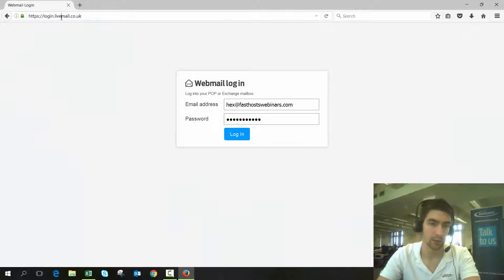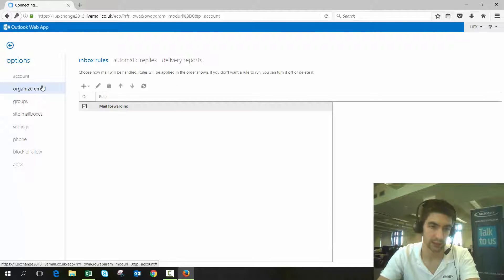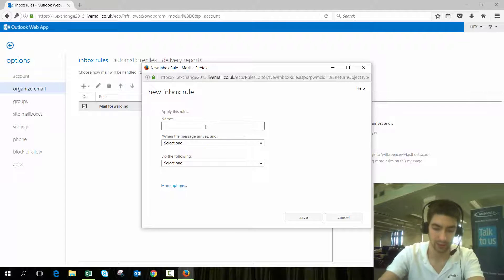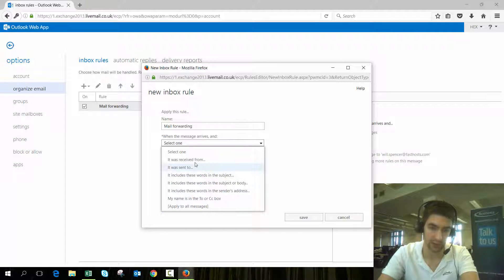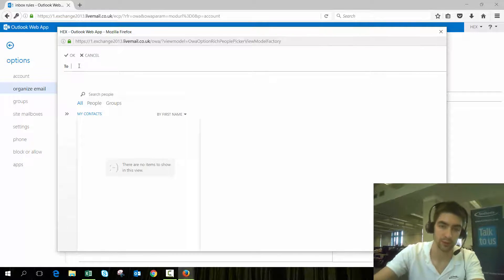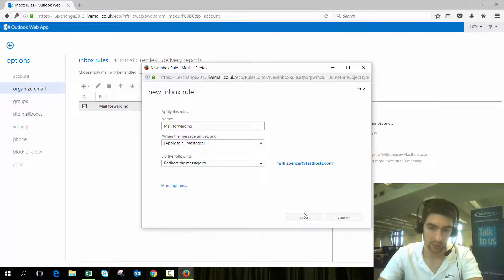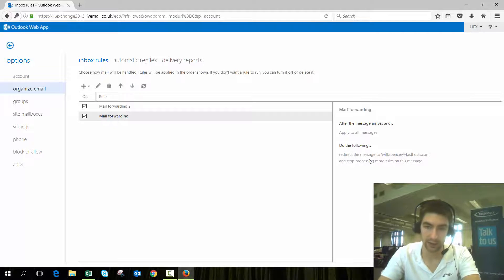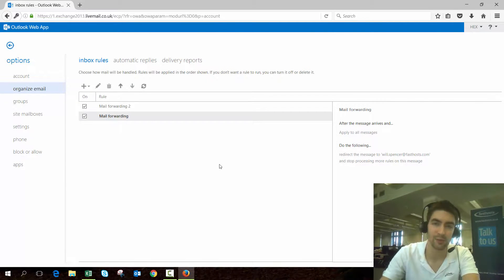Forwarding email from an Exchange 2013 mailbox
There maybe times when you want to receive email on your mailbox, but also forward a copy of the email elsewhere. This can be done by creating a new rule within Outlook Web Access.

Our article on email forwarding shows additional methods of setting up email forwarding on your domain name. This guide can be found here: